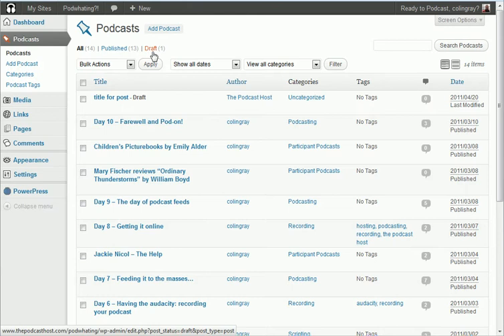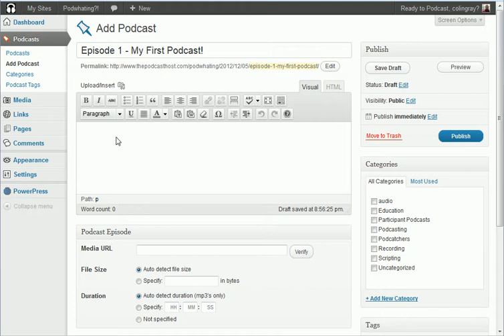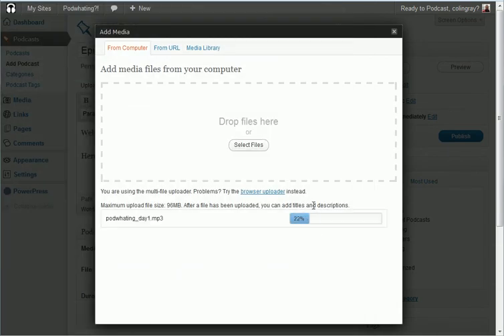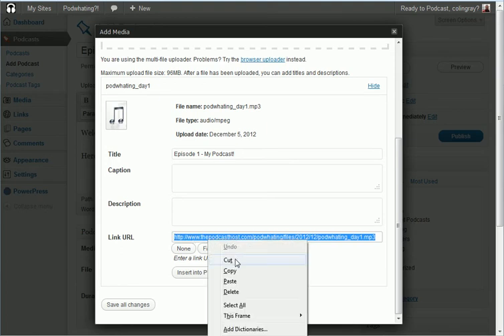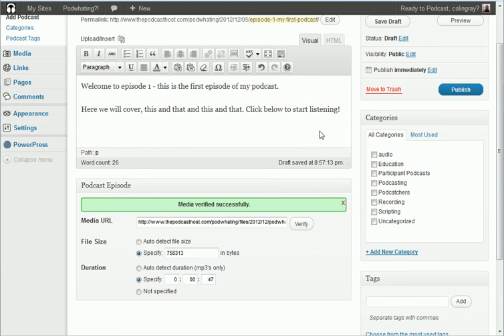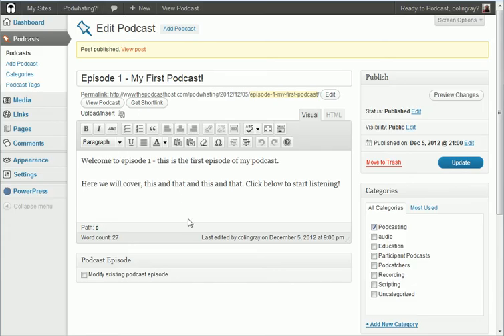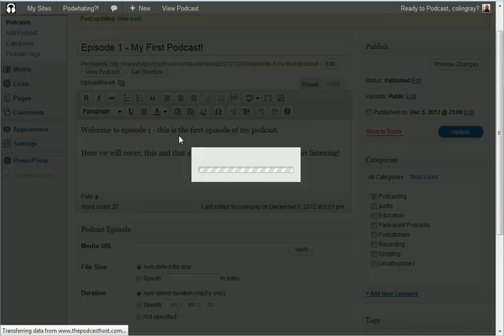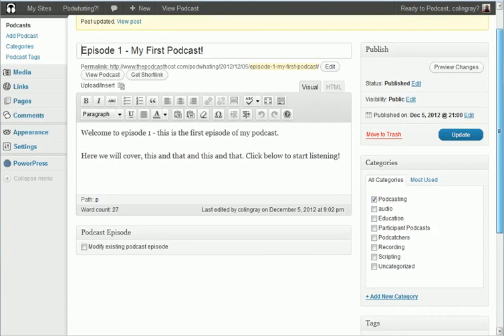Uploading Your Podcast to The Podcast Host & Making it iTunes Ready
This video shows how to upload your podcast to your The Podcast Host It also shows how to make sure it's iTunes ready by appearing on your Podcast feed in the right format. Enjoy your podcasting!